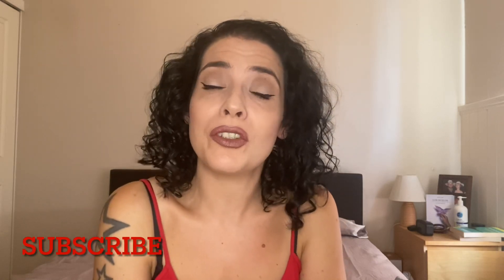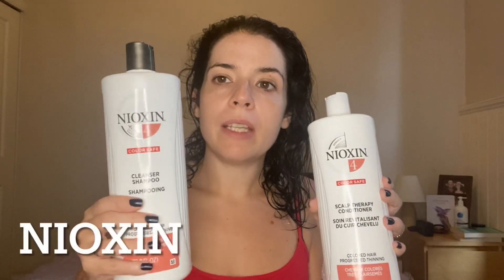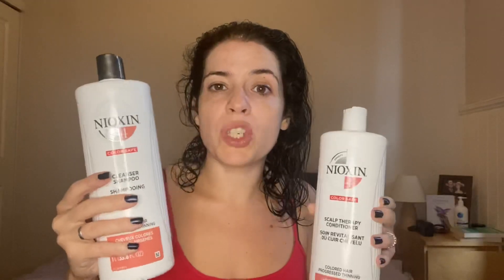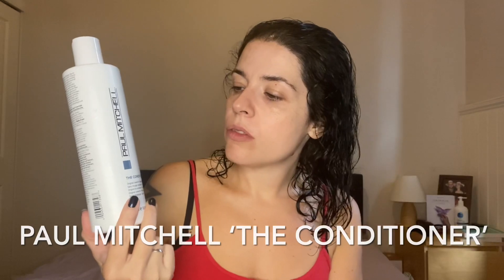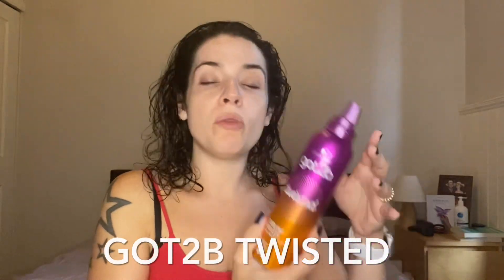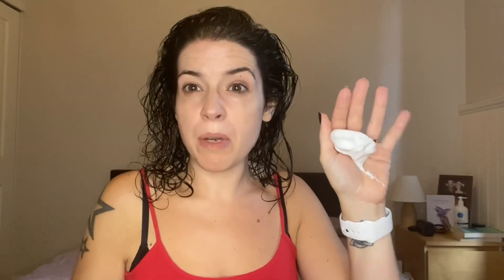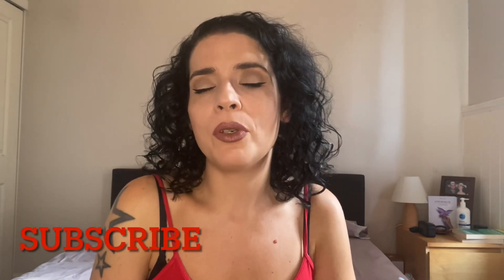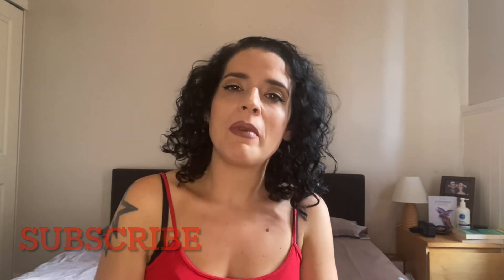My Curly Hair Routine / Hair loss Special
Some of you have been asking about my hair routine. In this video I want to show you what I do to achieve my curls and what products do I use.
You can buy all products online.

Nioxin Shampoo and Conditioner
If you are thinking to purchase this Hairloss shampoo, you should have a look at @discovernioxin website and use the consultation tool so you can find out the one you need:

Paul Mitchell The Conditioner
As I said on my video, this @PaulMitchellUS leave in conditioner changed my life.

Got2b hair mousse
You can get this in any supermarket or even Amazon @got2bUSA

CURLSMITH, Curl Defining Styling Soufflé
Great product if you more defined and wet look. @CURLSMITH

I hope you enjoyed this video. If you have any comments, please leave them on the comment section and I will get back to you.

Love,

Cici 💜💜💜